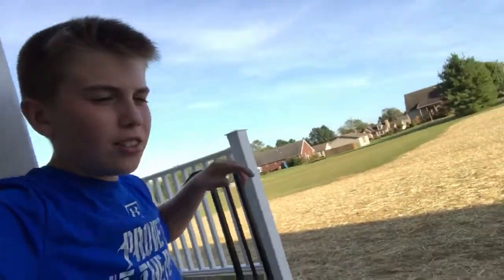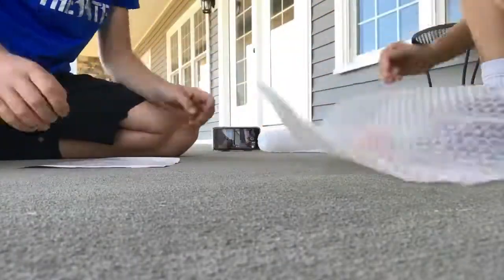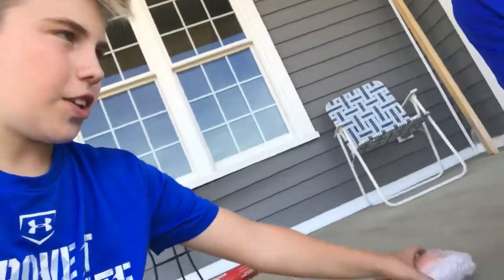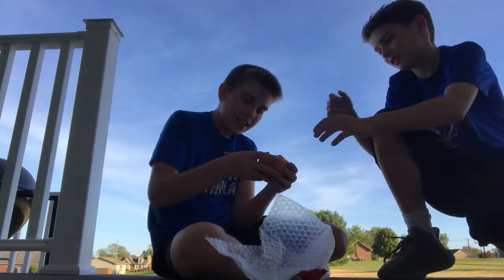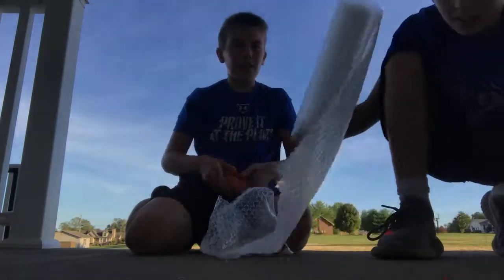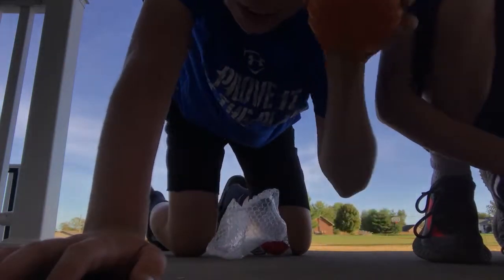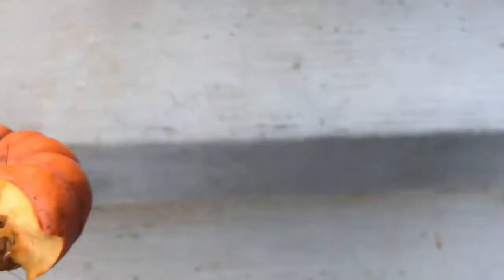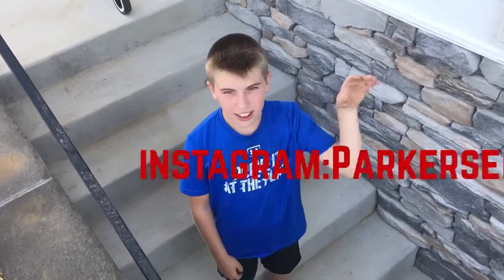Pumpkin wraped in bubble wrap Vs 20Ft drop!!